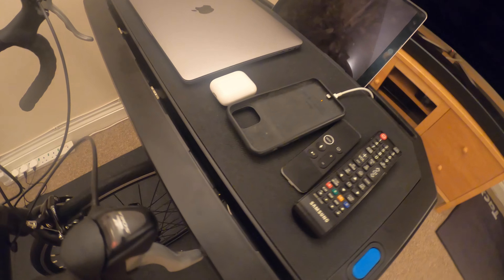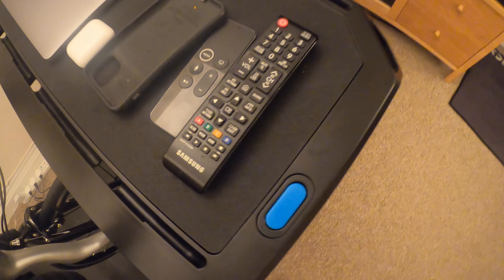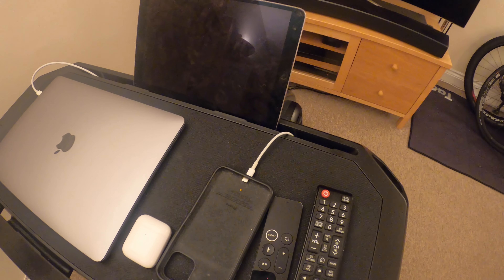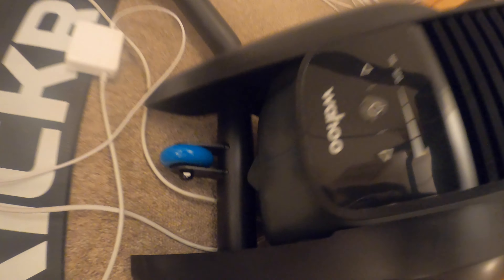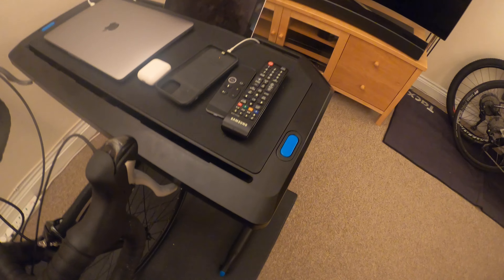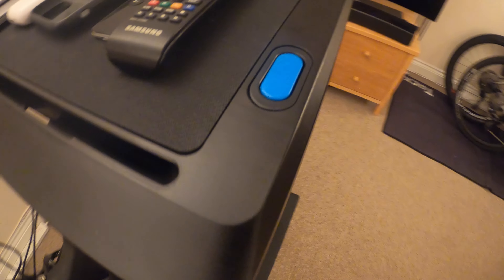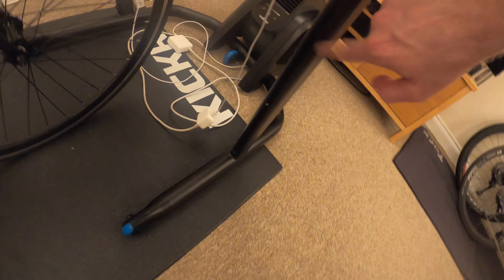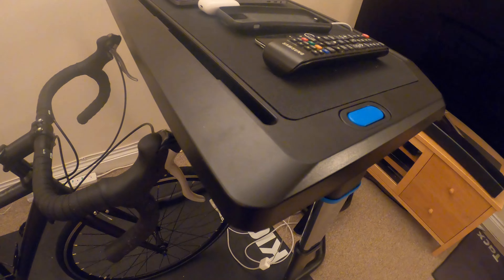WAHOO Desk .... First Impressions!!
Bullet’s First Impressions of his New Wahoo Desk and what he thinks of it!